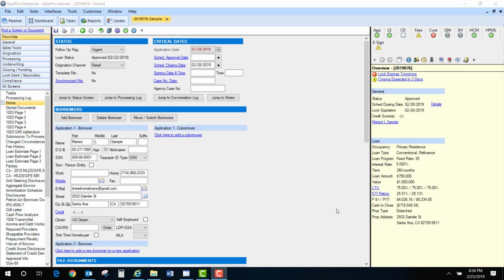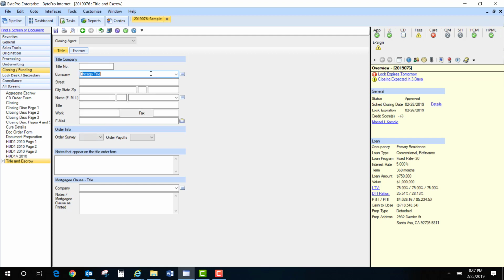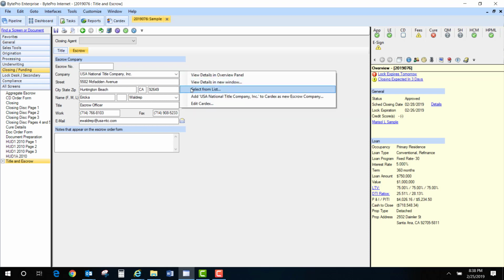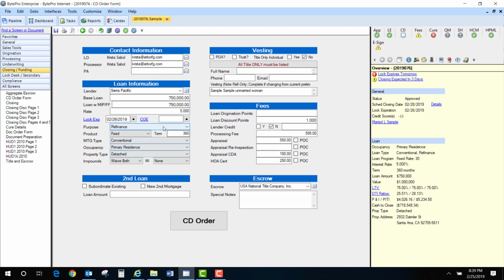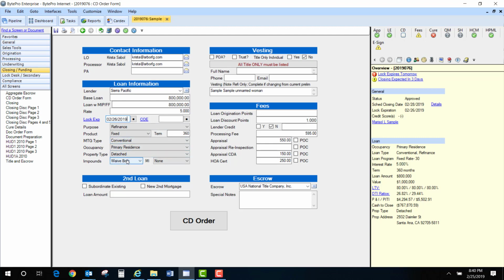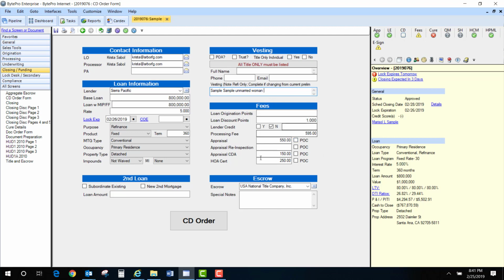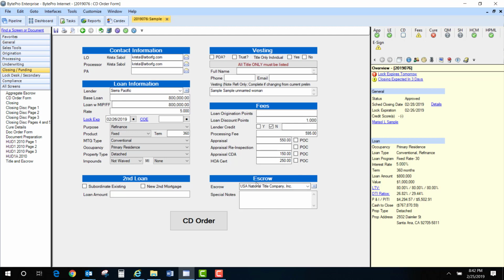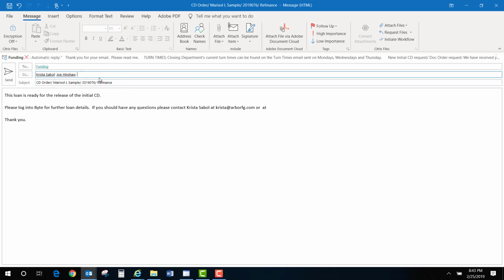Byte- Closing Disclosure How To Order